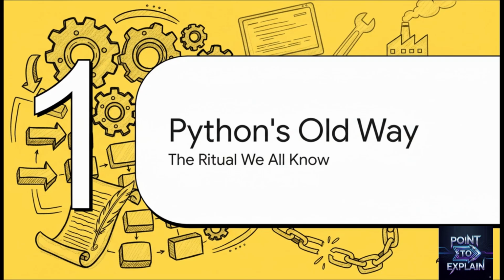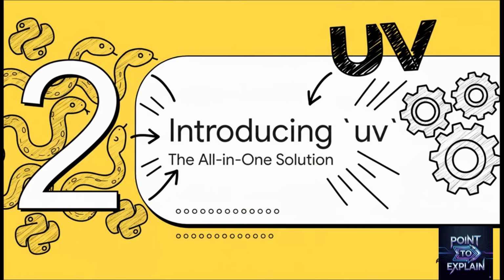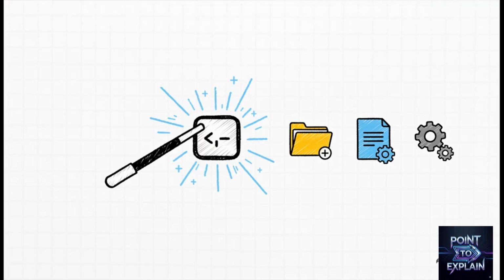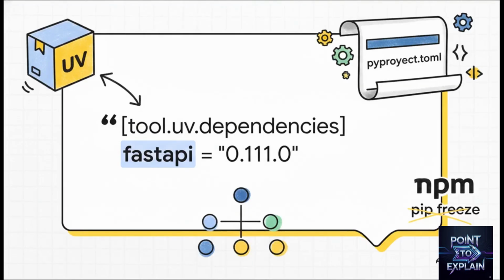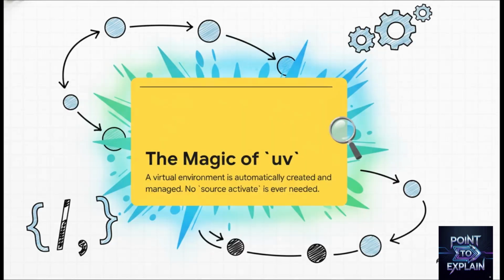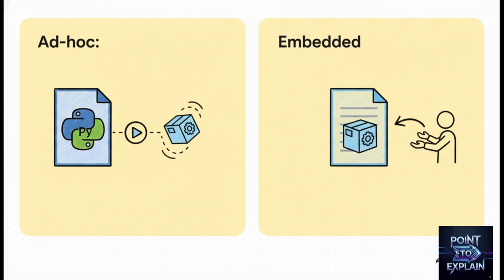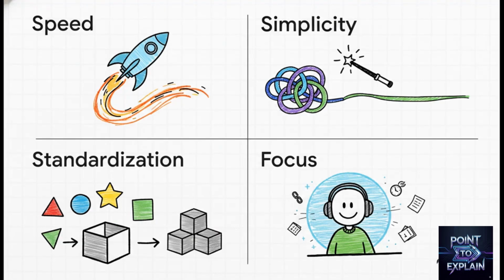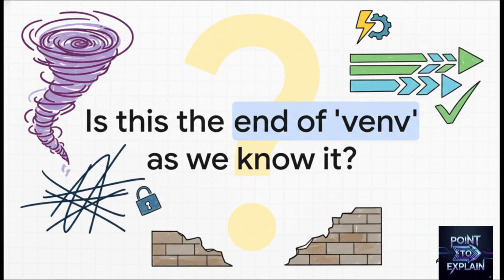UV The Modern Python Workflow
UV is a modern, high-performance tool for managing Python packages and environments. It is developed by Astral, the same team behind popular tools like Ruff. UV is designed to be a much faster alternative to traditional tools such as pip, pip-tools, and virtualenv.

One of the biggest advantages of UV is its speed. It is written in Rust, which allows it to resolve dependencies and install packages significantly faster than standard Python package managers. UV can install packages, manage virtual environments, and handle dependency locking using a single, unified tool.

UV is also fully compatible with existing Python workflows. It supports pyproject.toml, requirements.txt, and works seamlessly with popular dependency formats. Developers can switch to UV without changing how their projects are structured.

Another key benefit is simplicity. Instead of using multiple tools for installing packages, creating environments, and locking dependencies, UV combines everything into one clean and efficient interface. This reduces complexity and improves developer productivity.

Overall, Python UV is an excellent choice for developers who want faster builds, simpler workflows, and reliable dependency management. It is especially useful for large projects, CI pipelines, and teams that care about performance and consistency.